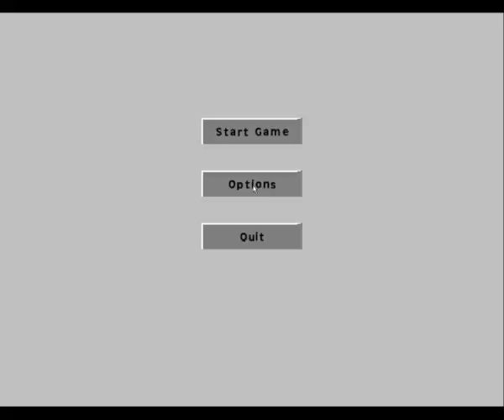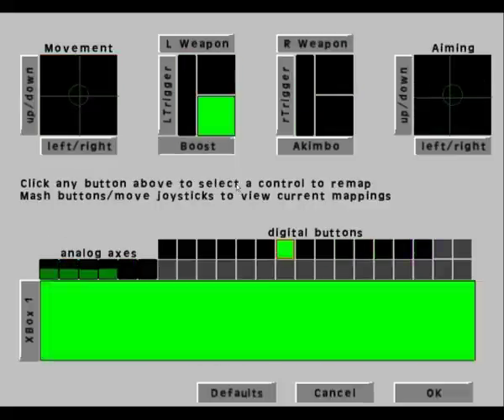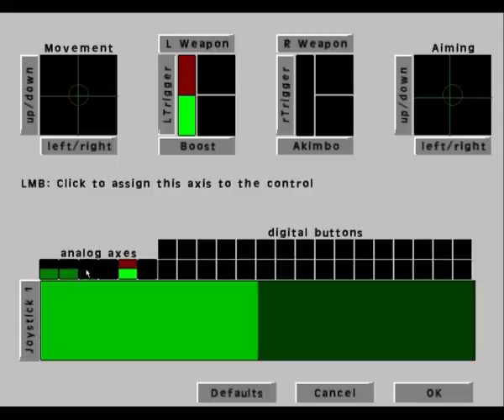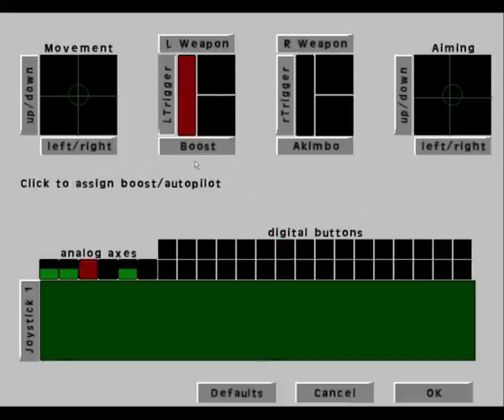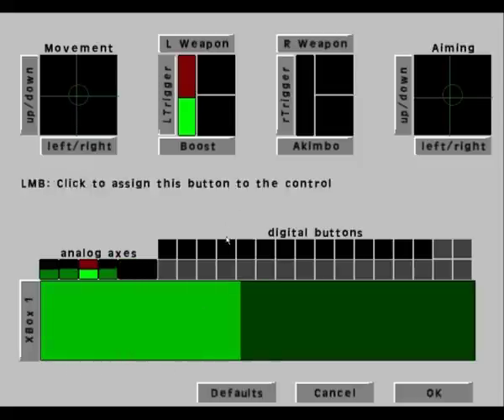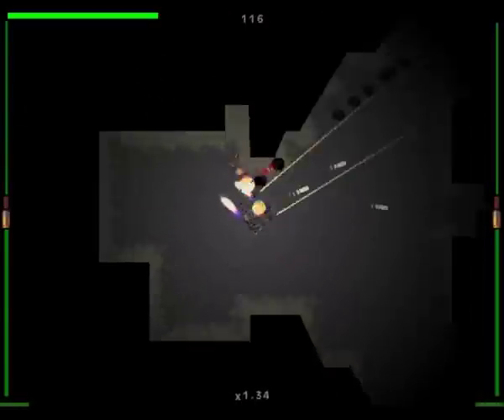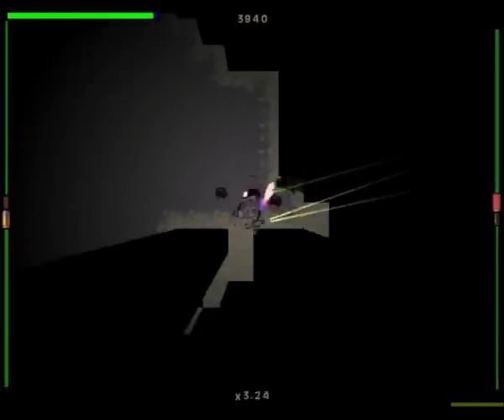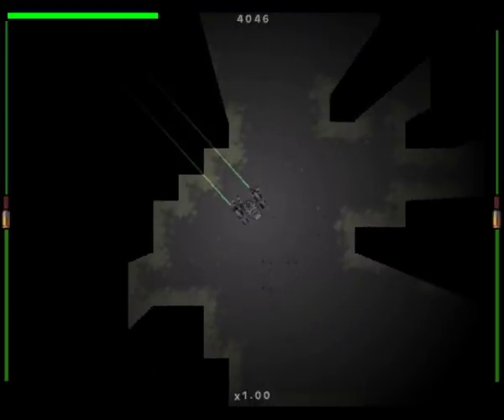Akimbo Vlog 2013-02-14